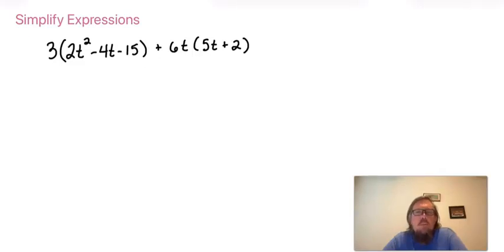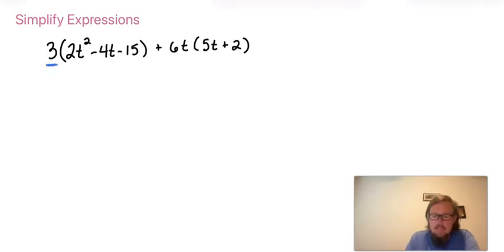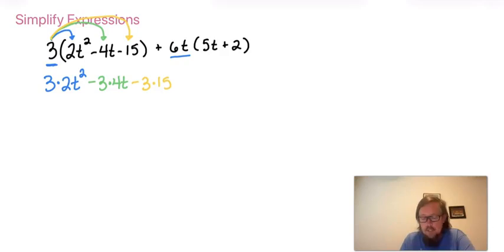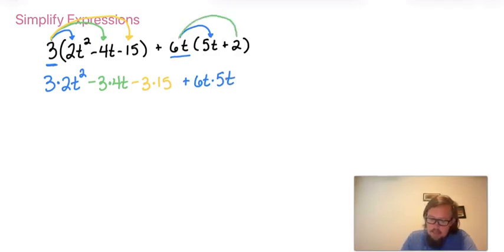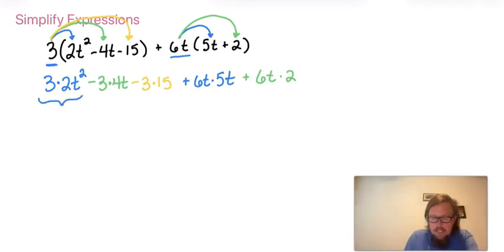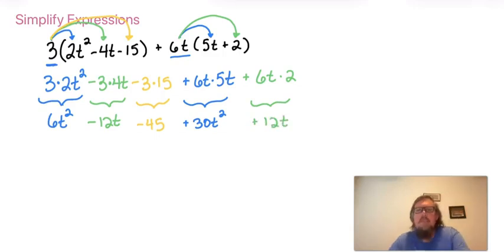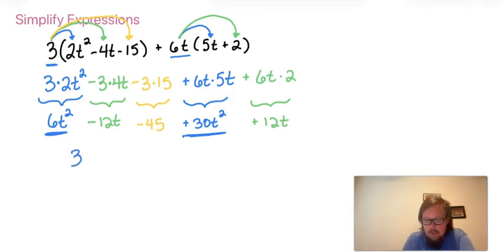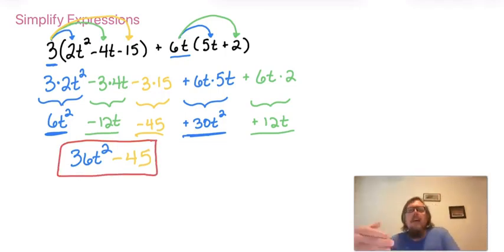8.2.2 Simplify Expressions